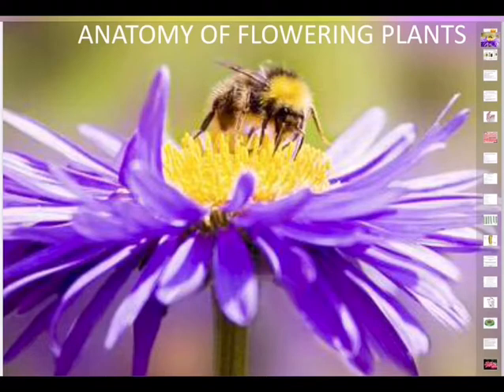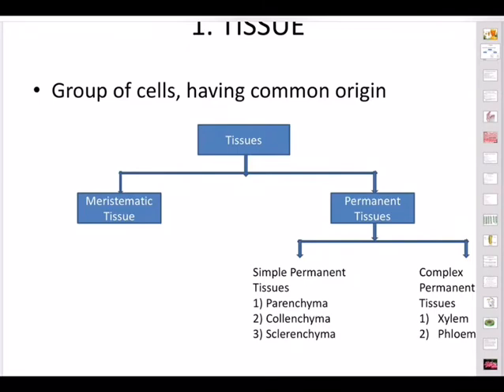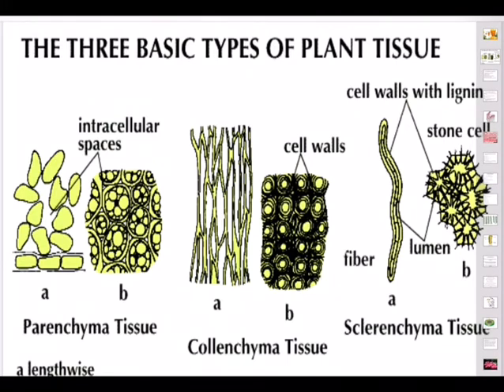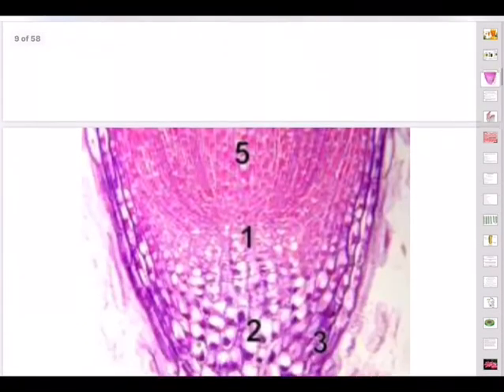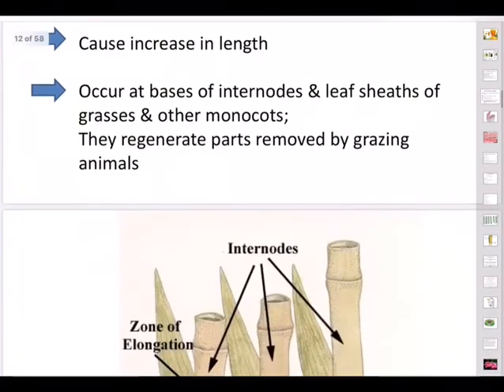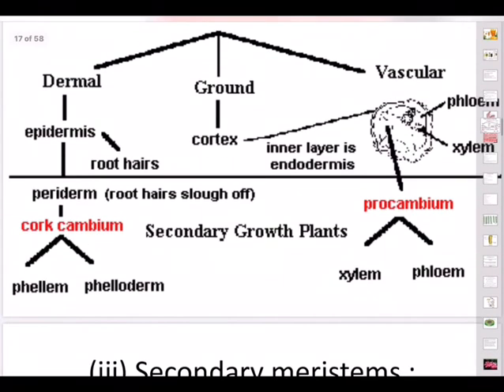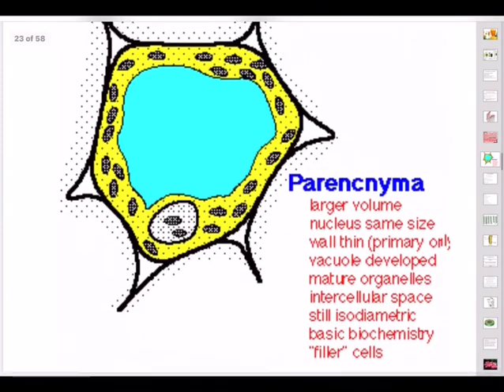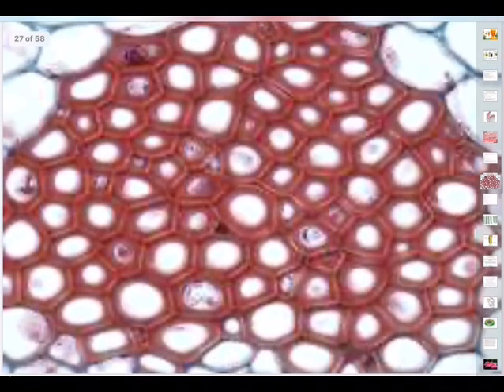Class11 Biology Anatomy of Flowering Plants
June29